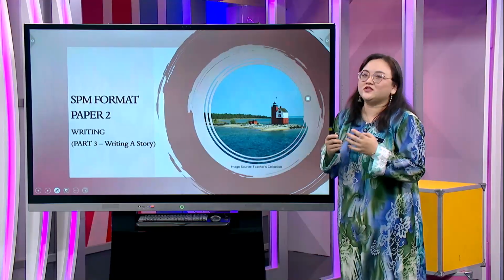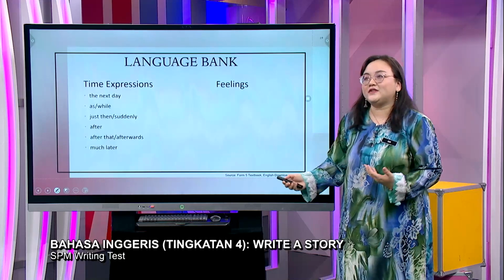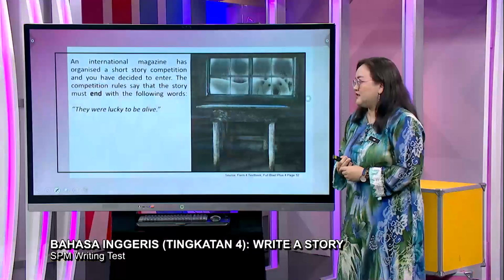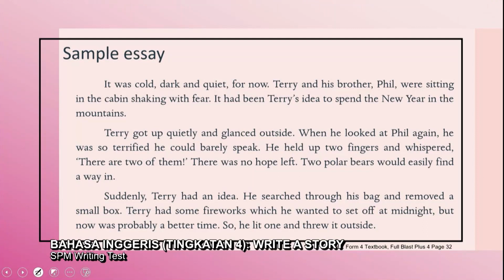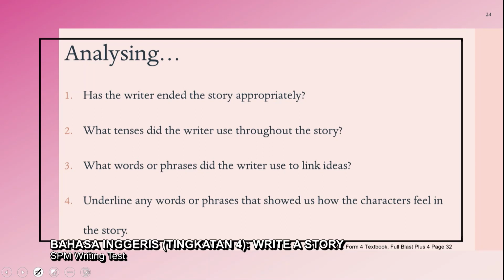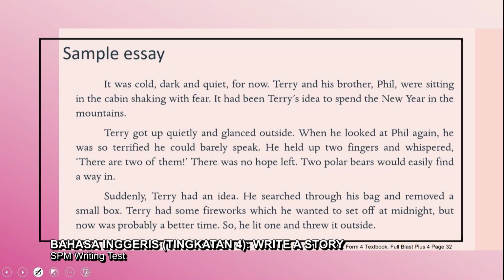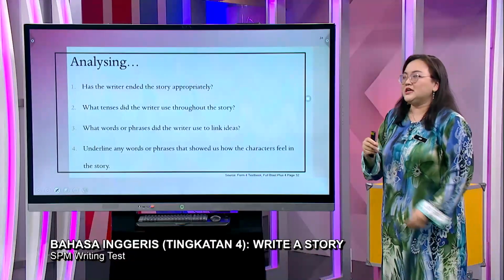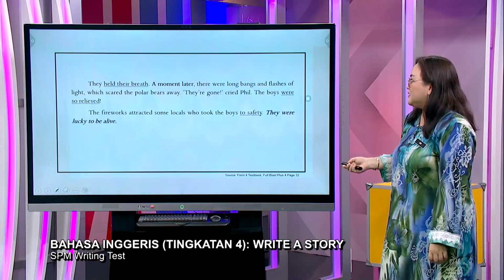Sukses SPM (2022) - Klip | Bahasa Inggeris (Tingkatan 4): Write A Story - SPM Writing Test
Tajuk: Bahasa Inggeris (Tingkatan 4): Write A Story  - SPM Writing Test
Guru: Sim Cai Yan
This episode is focusing on writing skills, in which pupils will be able to write a story of 5 or more praragraphs according to their plan. Interactive discussion among pupils and teacher, and PowerPoint slides will be included in teaching to aid the learning progress.